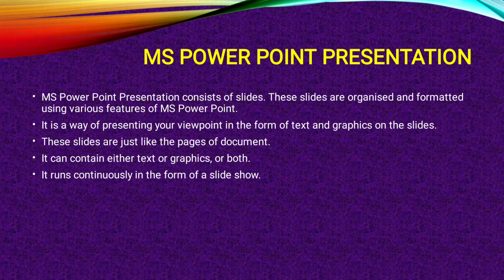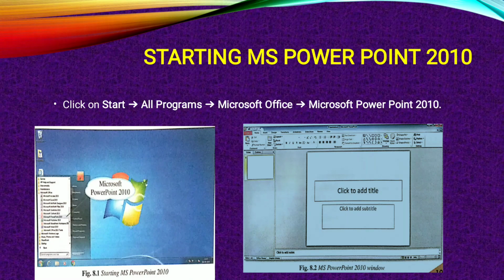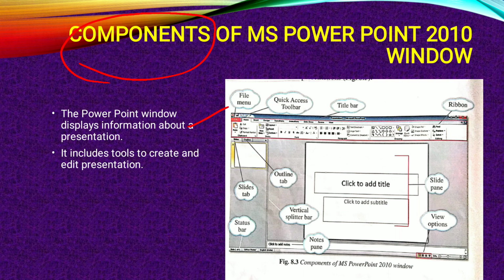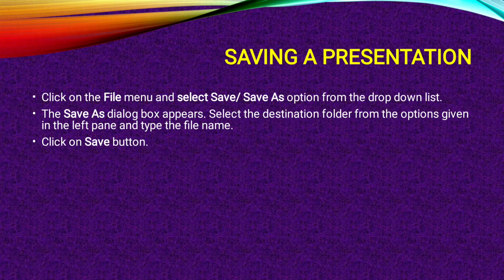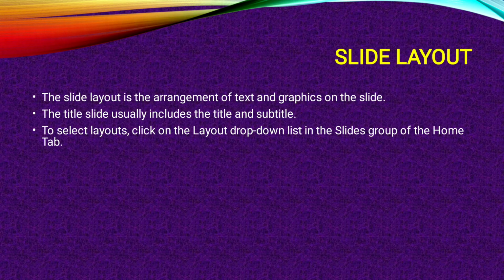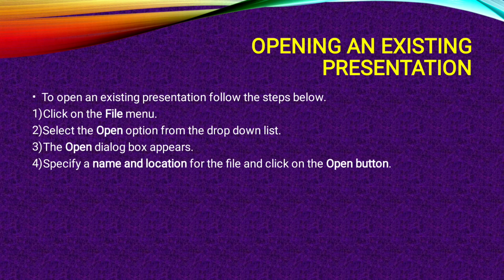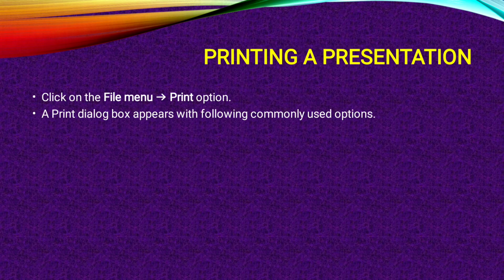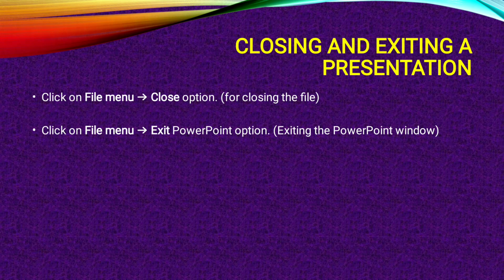Class 4 Subject- Computer Topic-L8 Introduction to MS PowerPoint 2010 (Revision)Teacher-Amita Mishra